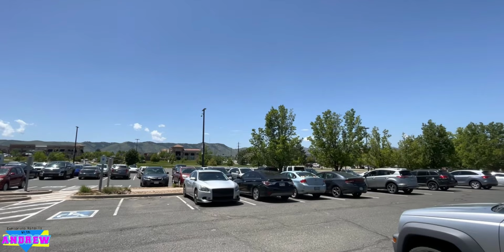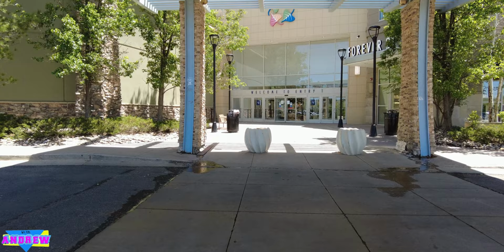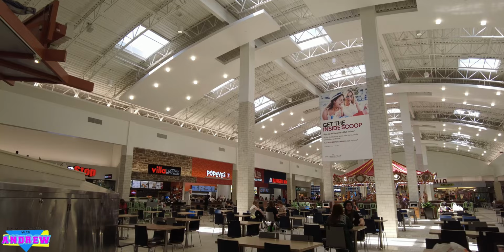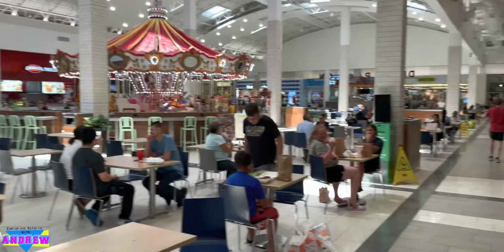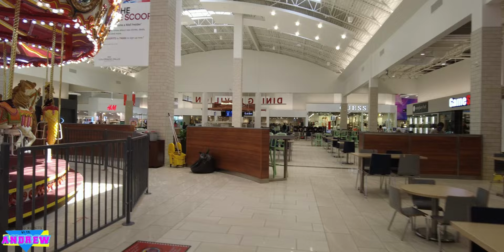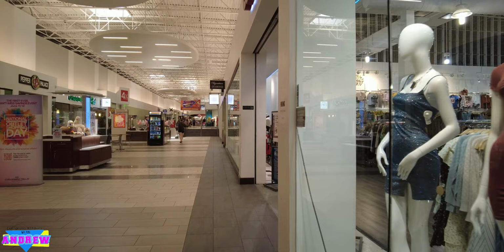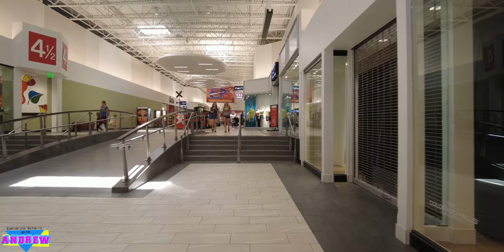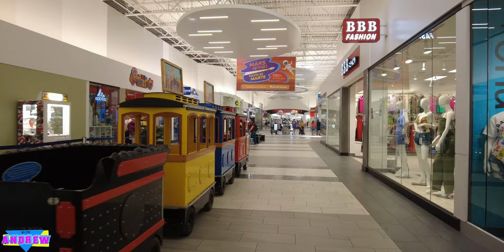Colorado Mills - Lakewood Colorado - A Mills Success Story | ERA_Productions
Hello Everyone! Today, we take a look at one of the Mills successful properties. Welcome to the Colorado Mills Located just outside of Denver in the suburb of Lakewood. This mall has a lot in store and is a behemoth of a shopping center. With over 180 shops and restaurants, this is one of the largest shopping centers in Colorado and continues to live on with success serving the western suburbs of Denver. Sophia even joins me in this one! Let's check this mall out!

My Cameras:
iPhone 12

Editing Software:
Wondershare Filmora 11
InShot Pro